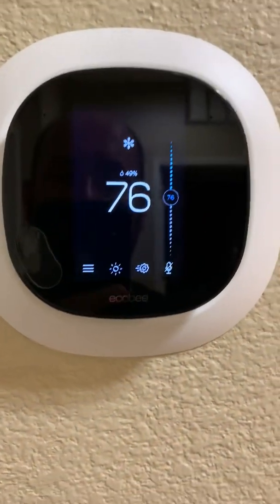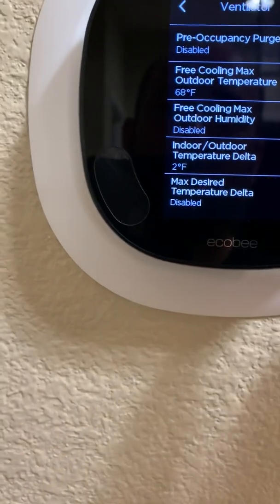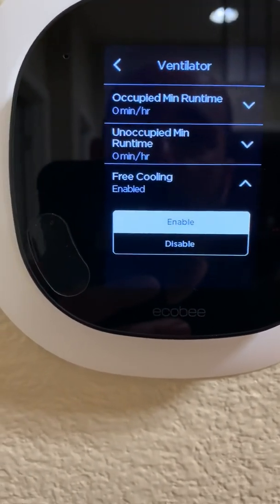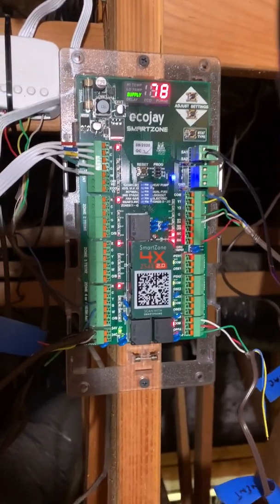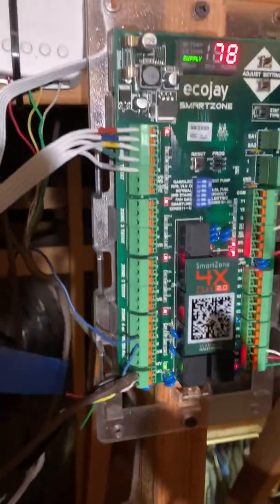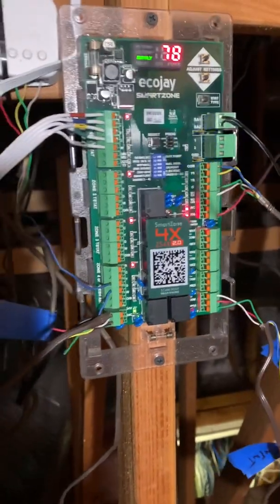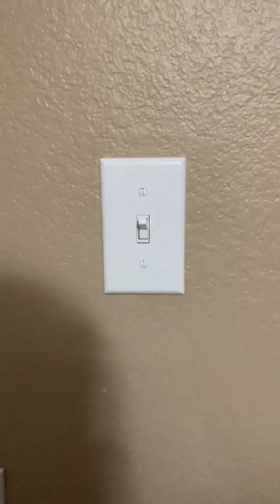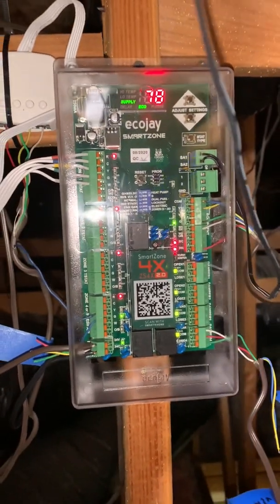Beutler smart vent fresh air damper operation Ecobee smart thermostat ecojay 4x board manual switch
In this video I go over the operation of my ecobee smart thermostat I have made to work with the Beutler smart vent fresh air damper and ecojay 4x zone control board.  In another video I go over the installation of those components and explain how and why you have to retrofit them in order to upgrade your Beutler smart vent system with a smart thermostat.  I chose the ecobee, but you can run an manual switch with any thermostat including a nest.

Update:  I added an AC relay to the attic and put both the manual switch and ecobee onto the “g terminal” of the ecojay and bypassed the economizer feature.  I use the manual smart vent switch a lot in spring and fall in the evening and morning.  The ecobee functionality I use to bring fresh air in or drop the temperature a couple degrees on the 20min ventilator timer.  I’m super happy with the whole system and it’s saved me a lot in electricity over the old board and thermostat.